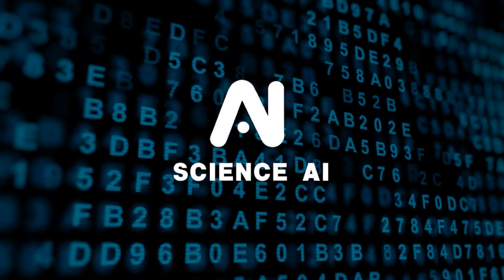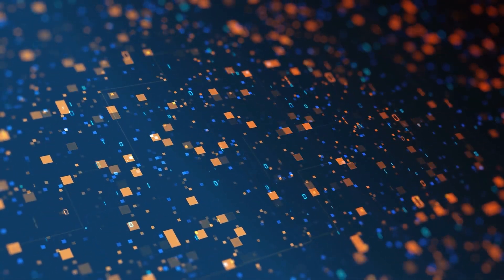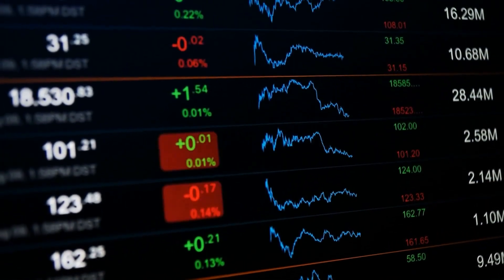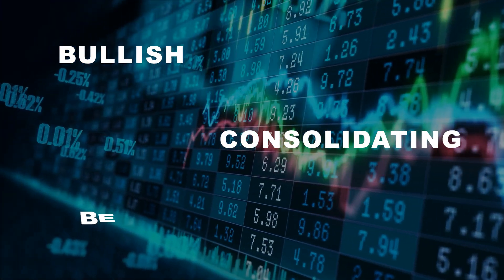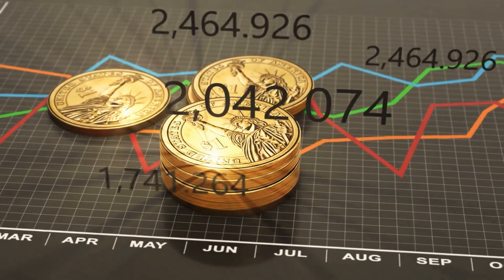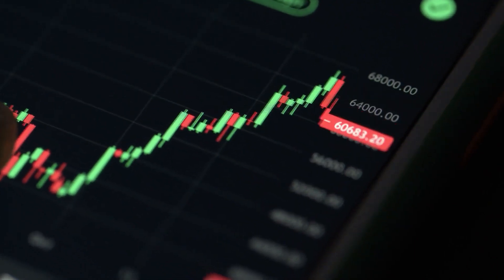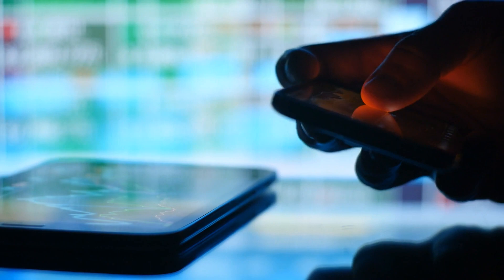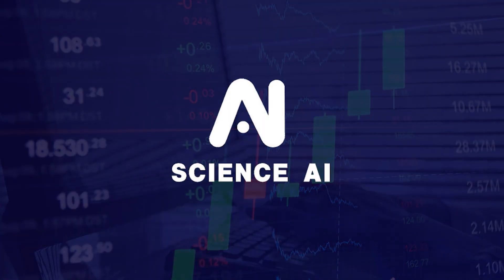Science AI Future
Science AI's mission and vision are to "insist on originality and let AI lead human progress." Science AI is dedicated to enabling artificial intelligence to promote economic, social, and human development and to build a better future.. Science AI established theScience AIResearch Center in 2018, with the goal of deeply integrating artificial intelligence with traditional finance and launching the Science AI Artificial Intelligence trading bot and Intelligent Financial Expert Services Program in 2022.